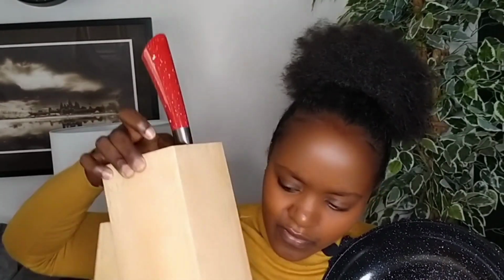KAMUKUNJI SHOPPING AND UTENSILS HAUL